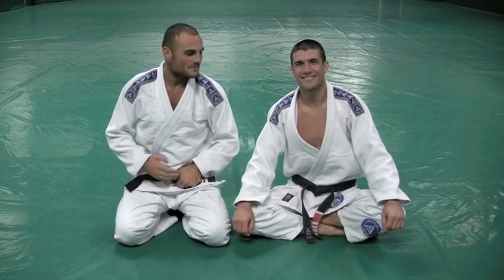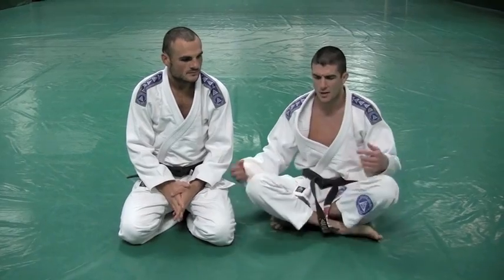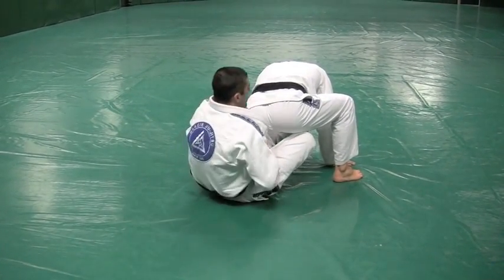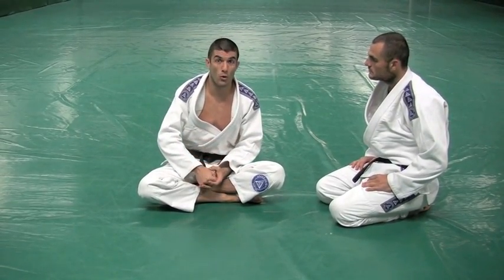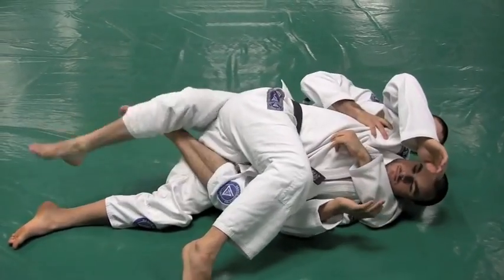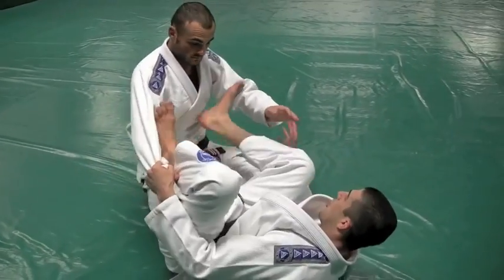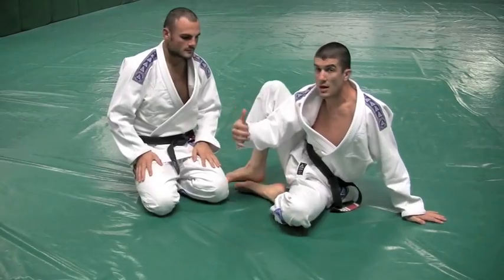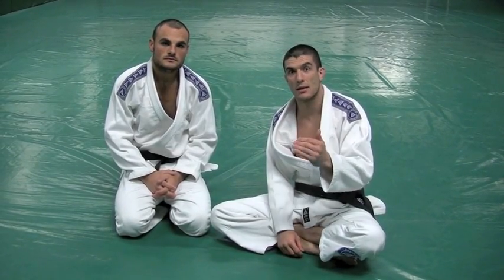UFC on Fuel - Oliveira's Reverse Calf Slicer (Gracie Breakdown)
One of the beautiful things about jiu-jitsu is that once you understand the basic principles of leverage and breakage, there is virtually no limit to the number of ways you can submit your opponent. On the undercard for this weekend's UFC fights, we saw the first reverse calf-slicer ever used in MMA. In this Gracie Breakdown, Rener and Ralek Gracie break down the beautiful chain of leg attacks that Charles Oliveira used to submit Eric Wisely and they announce the winner of the last Gracie Giveaway, a brand new Series 1 Gracie Pearl Weave Gi. Watch it, learn it, and help us create more students of the gentle art by sharing it.

1. Comment on this video
2. Favorite this video